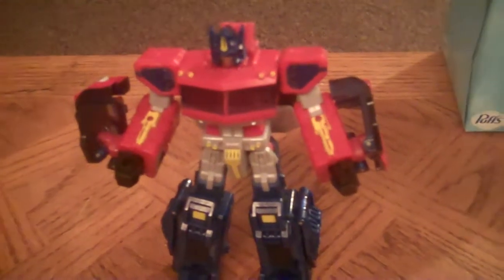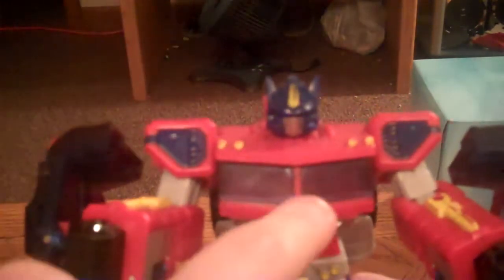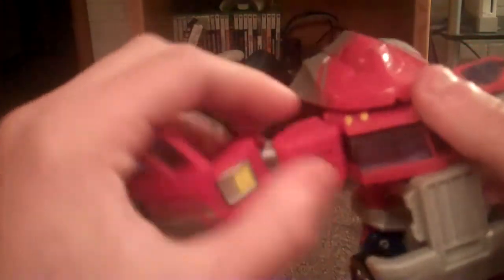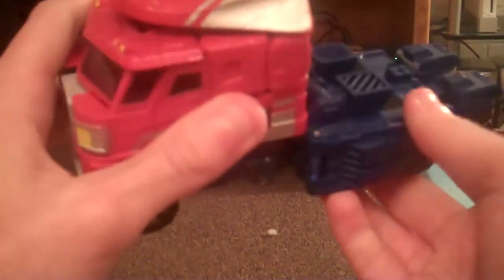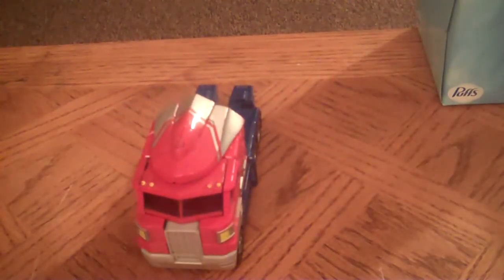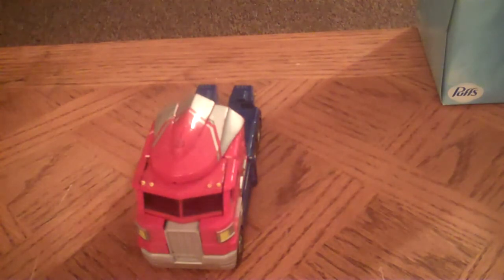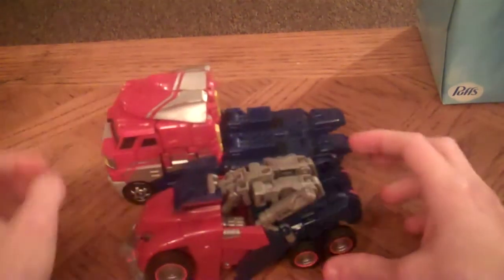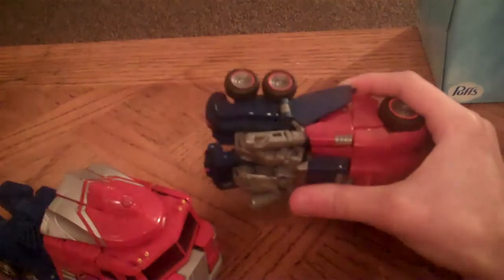transformers classic optimus prime